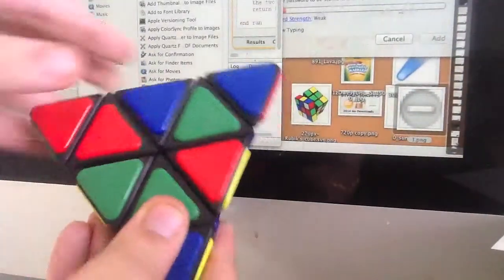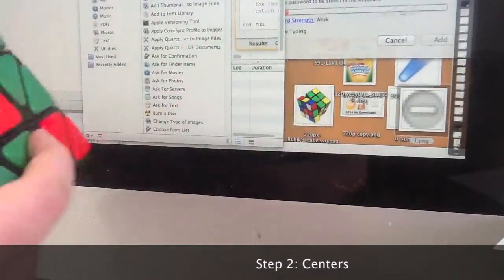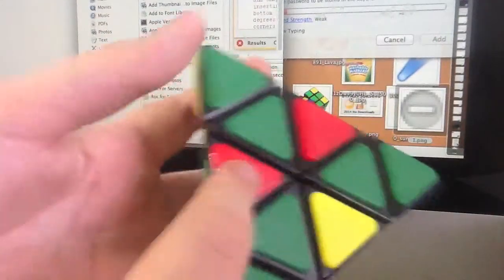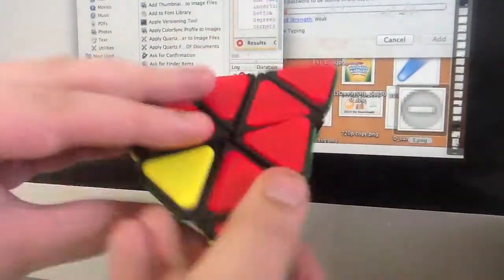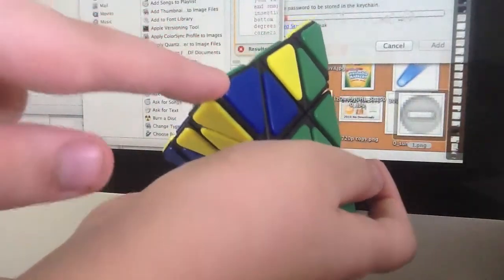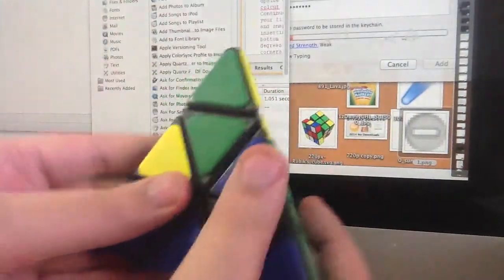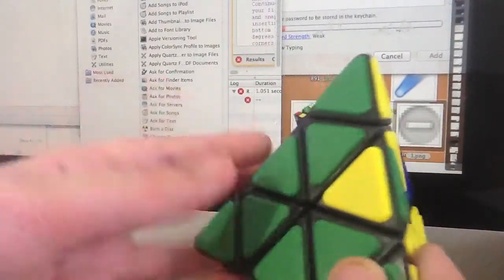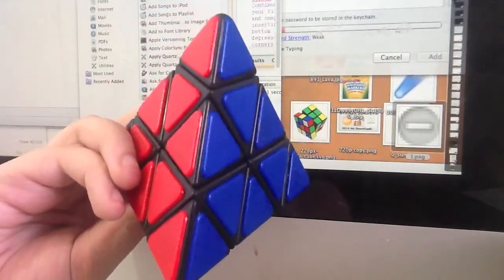How to Solve a Pyraminx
This is a tutorial on how to solve a Pyraminx.